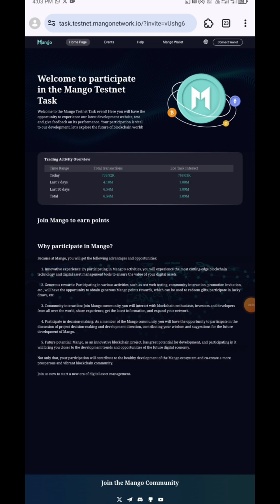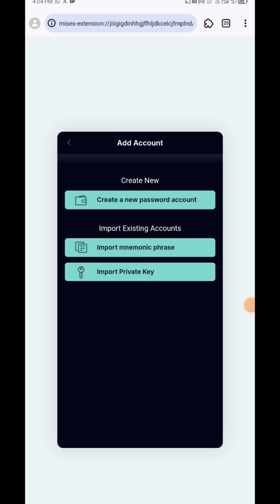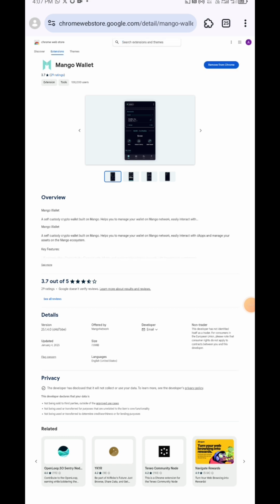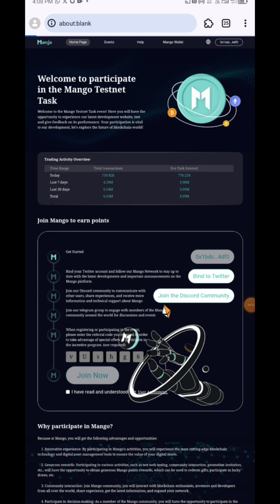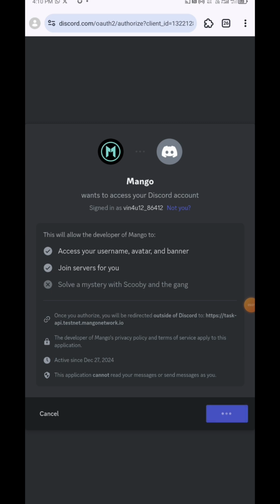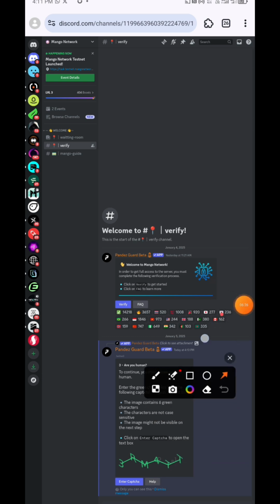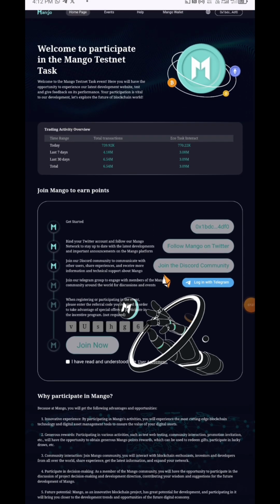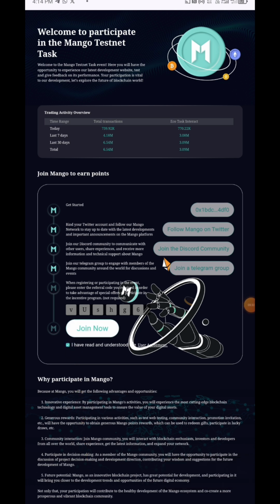Mango testnet // Part 1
WhatsApp group. No spamming

Watch step by step for proper guide on mango testnet...